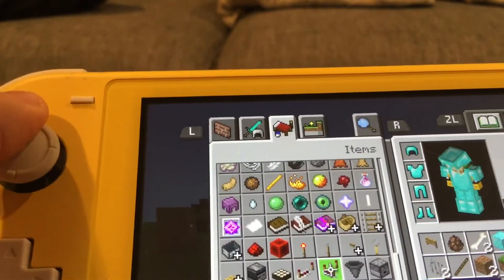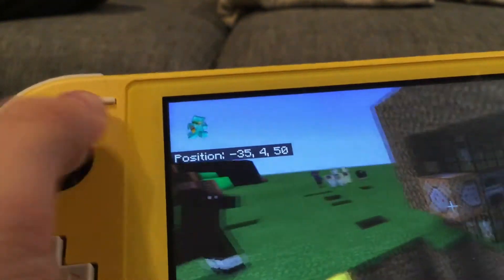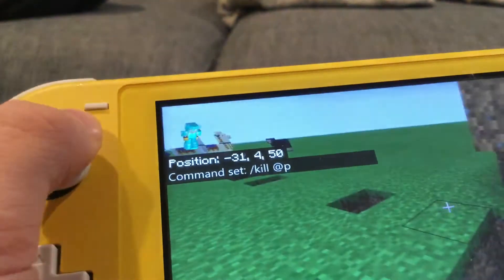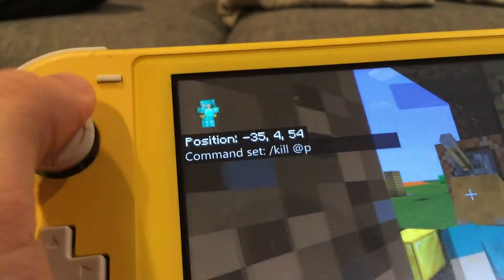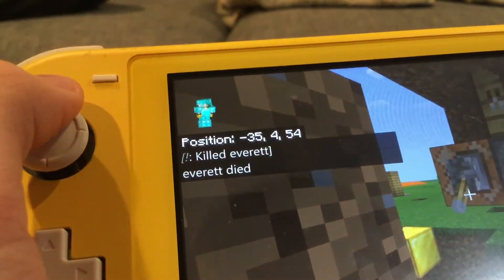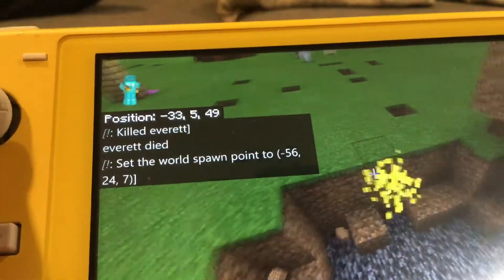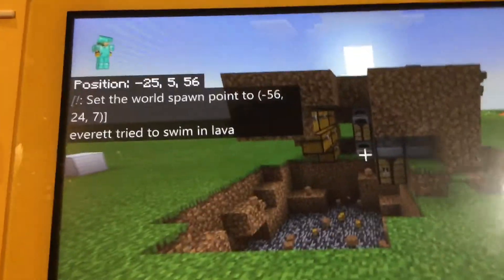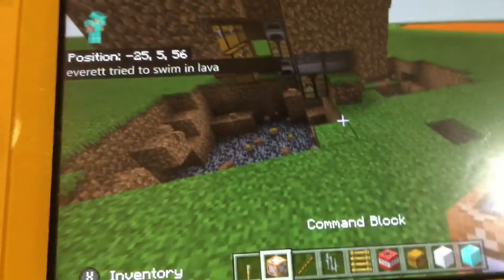4 easy ways to prank a noob